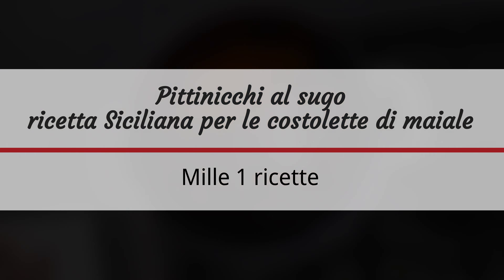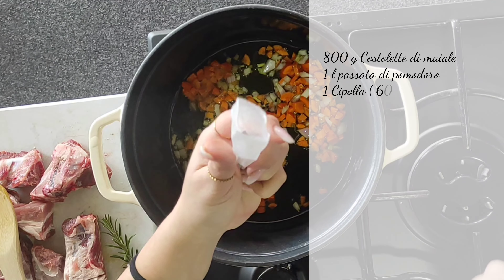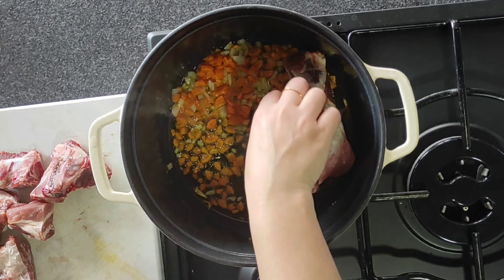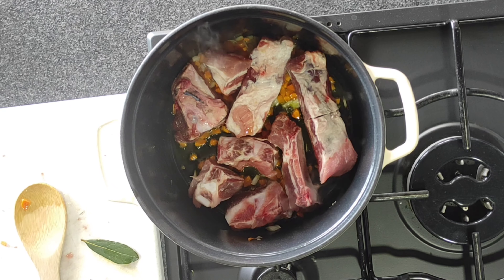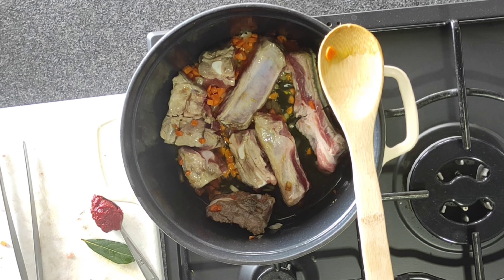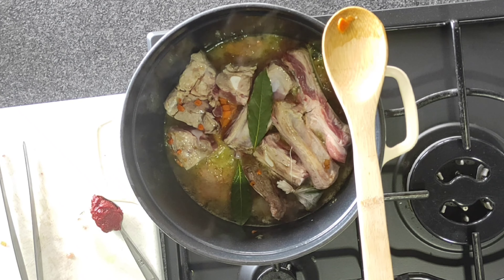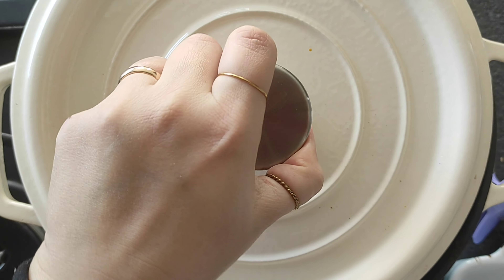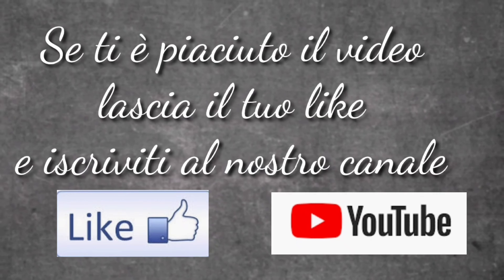Pittinicchi al sugo ricetta Siciliana per le costolette di maiale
i Pittinicchi al sugo non sono altro che le costolette di maiale, cotte nella salsa di pomodoro. Una ricetta della tradizione povera siciliana, sì perché con una sola preparazione si otteneva il condimento per la pasta e un secondo di carne niente male direi. In questa ricetta vi spiego come realizzare il piatto base che può appunto servire per due pietanze oppure per una molto ricca cioè ottenere un ragù della carne cotta per condire un primo piatto e rendere quel piatto davvero super. Ovviamente questa cottura può essere effettuata in qualsiasi pentola, ma vi assicuro che nella pentola di ghisa è qualcosa di speciale.

➡️ Vuoi ricevere aggiornamenti con Telegram?

➡️ Vuoi altri video?

CLICCA SULLA CAMPANELLA PER ESSERE AVVISATO TUTTE LE VOLTE CHE PUBBLICHIAMO UNA NUOVA RICETTA